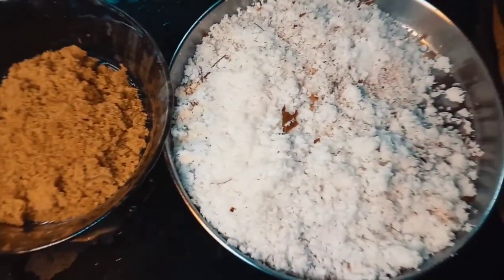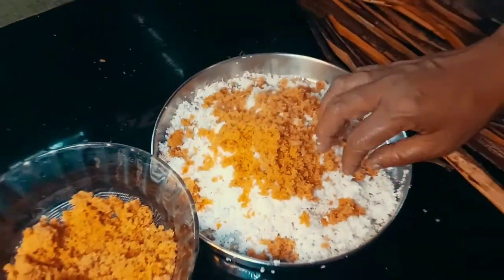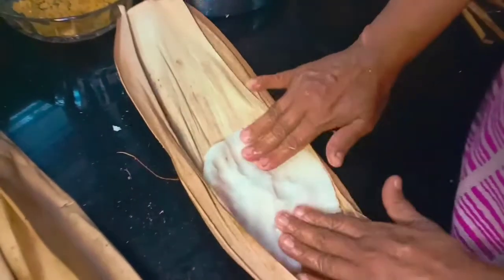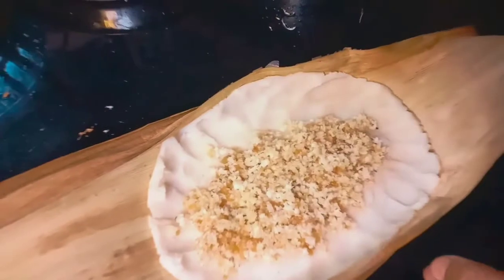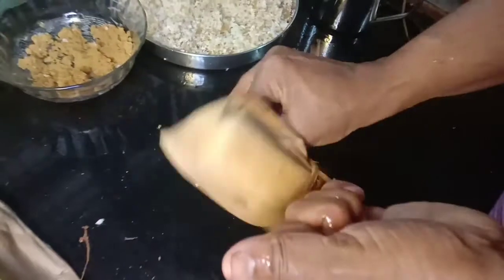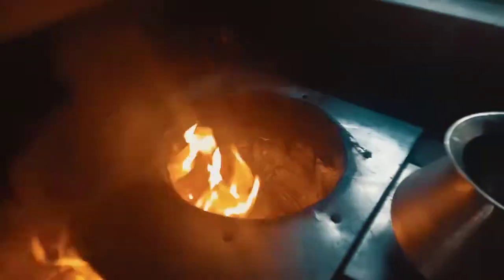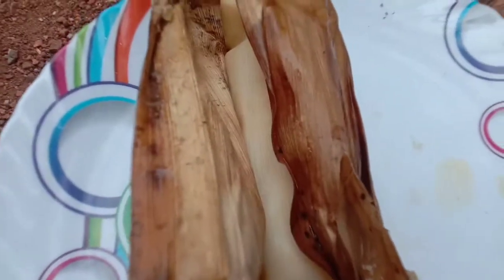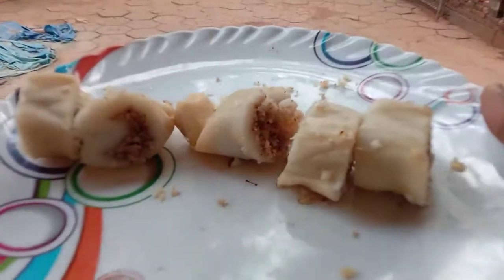കുഭാലട എങ്ങനെ എല്ലുപത്തിൽ ഉണ്ടാക്കാം...😍 | simple & easy recipes 🤤🤤🤤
Any way you have any dout's
Ask to me and follow me in insta and fb

💢My instagram acc link💢

💢lens💢
               :zoom
                Wide
                Normal lens
💢2 type mic💢
       Normal mic
       Wireless mic
                        [using with phone]
 💢Video editing💢
      Pc [premire  pro ]
      Phone [kine master, inshot]
💢Thank you for keep watching our video💢
💢Tags💢